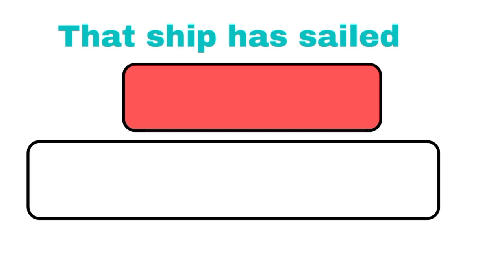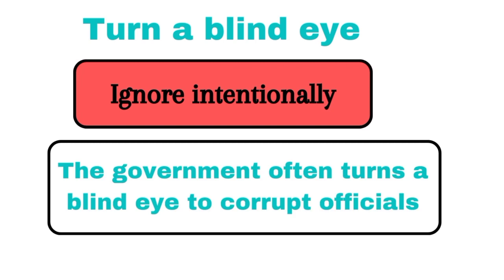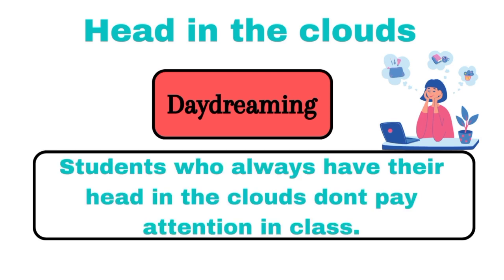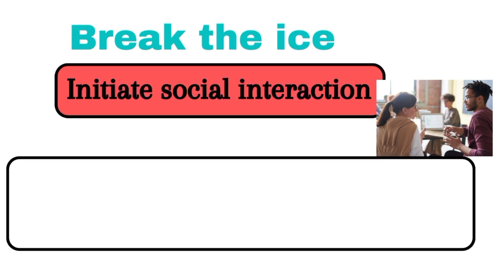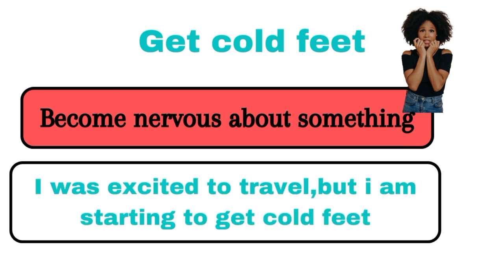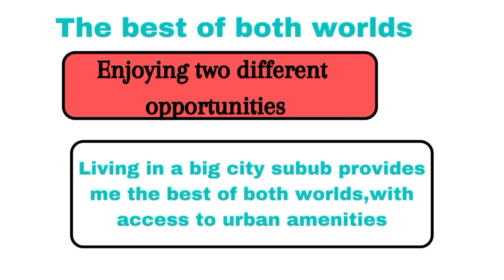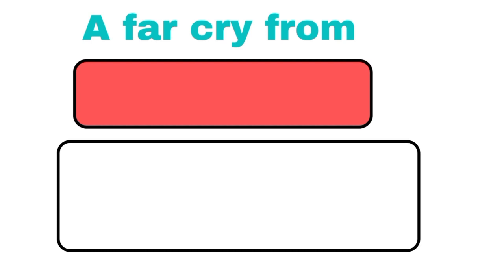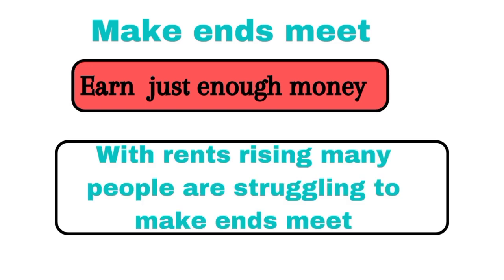20 MUST- Know IELTS Idioms to Boost your Score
Improve your IELTS score by mastering the top 25 speaking and writing idioms examiners love to see! In this helpful idiom guide,
I break down common IELTS idioms for describing graphs, expressing opinions, linking ideas, and more.
Learn the exact meaning of useful expressions like "That ship has sailed", "Go out on a limb", "get the ball rolling" with natural example sentences you can use on test day.
This lesson covers idioms for speaking topics like education, health, and technology.
Idioms for common writing task 2 essay topics are also included.
Add these essential IELTS idioms to your vocabulary arsenal!